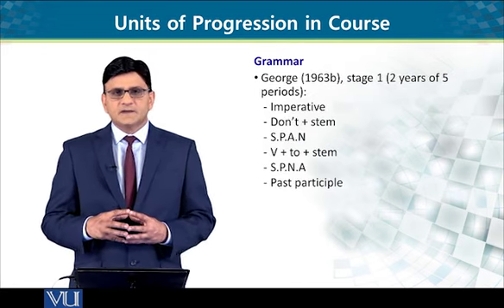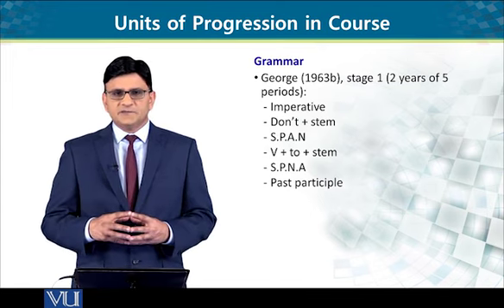ENG519_Topic084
The Units of Progression in the Course and their Significance: Grammar Functions